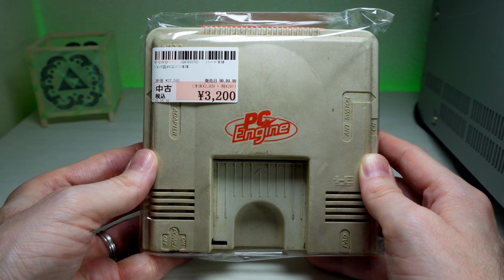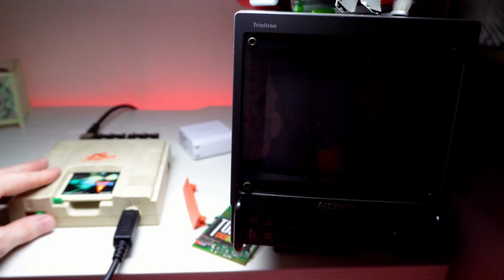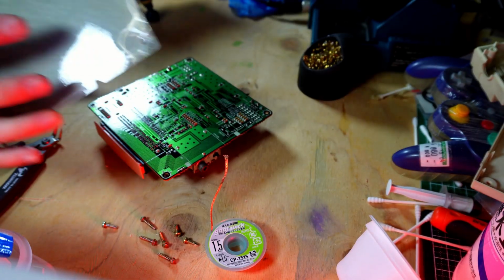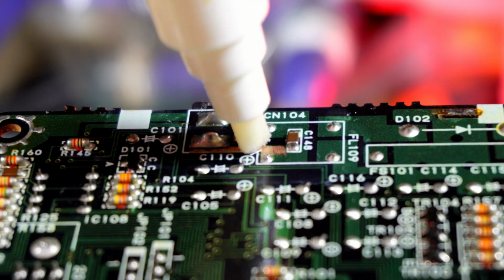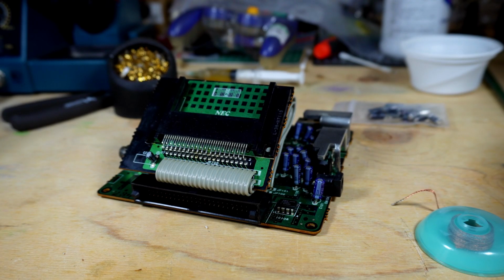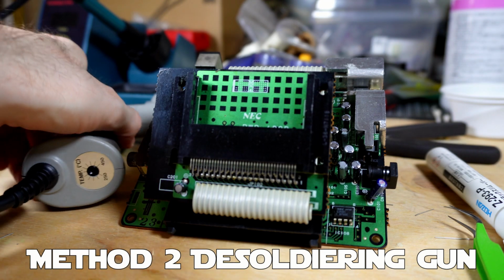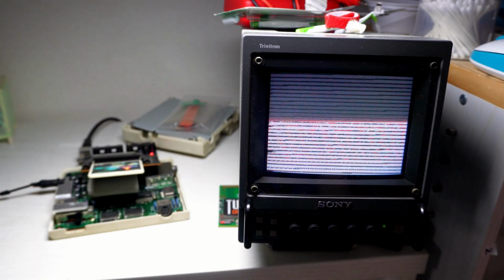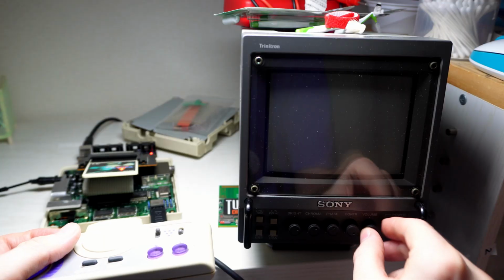Can This Scruffy Lookin PC Engine be fixed?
In Can This Scruffy Lookin PC Engine be fixed? We will check out this junk PC Engine from my last video and we are going to see if this junk PC Engine is working and do our best to fix it. So Let's Get Scruffy Lookin...

-Japan Aluminum KR-19 RMA Solder with High Performance Stain (Unwashed) 0.04 inch (1.0 mm) 3.5 oz (100 g) (approx. 17.2 m) Solder

-Tsunoda King TTC Ultra Thin Blade Nipper, Single Blade, 5.5 inches (140 mm) SKN-140

-Hozan Z-293-P Small Capacity Easy to Use Pen Type Flux Cleaner, Flux Remover, Small Range Easy-to-Use Pen Container for Narrow Range Soldering Work

-HAKKO FS211-81 Flux Pen for Electronic Components, 0.05 fl oz (1.5 ml), Felt Type